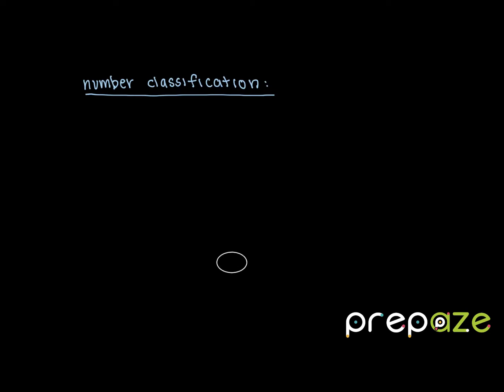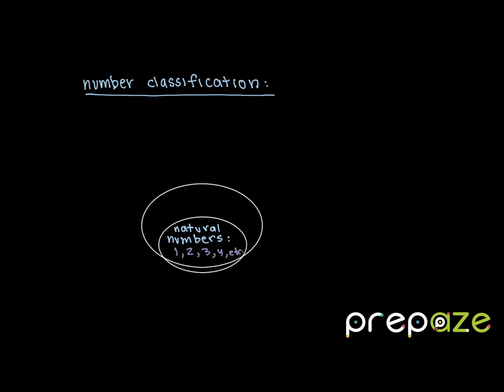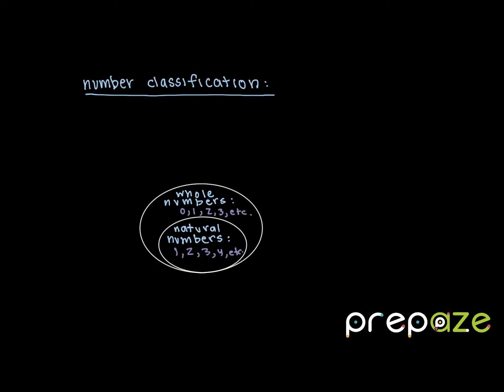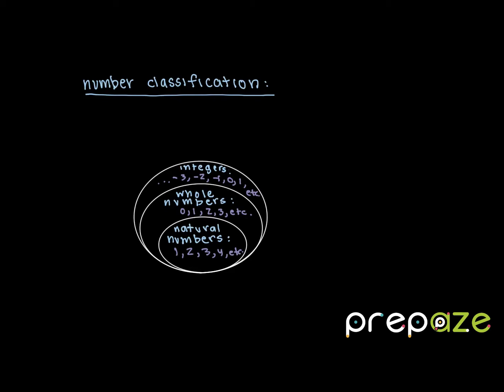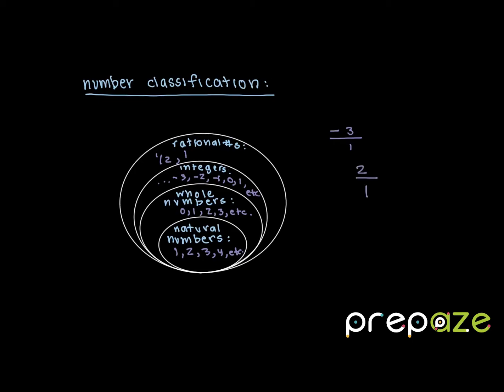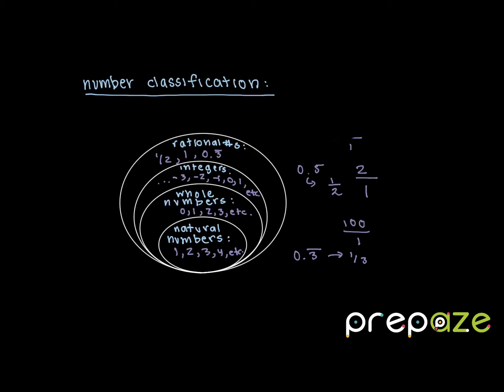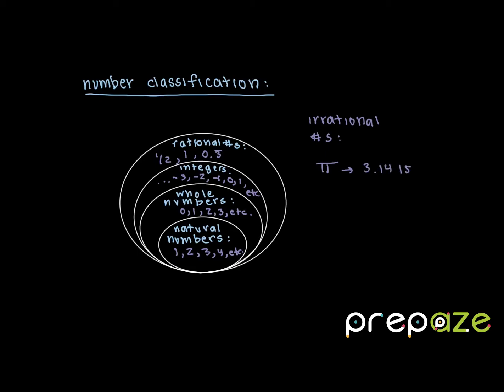Number Classification – Prepaze Learning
Number Classification: Learn how to classify numbers as natural, whole, integers, rational, and irrational using their numerical properties.